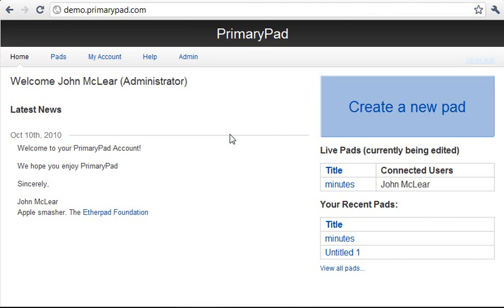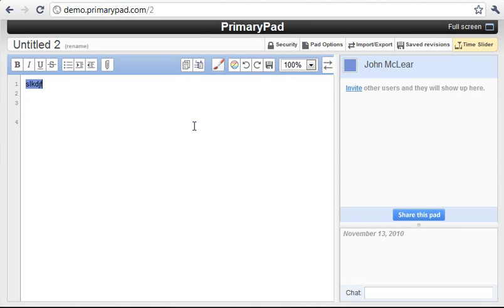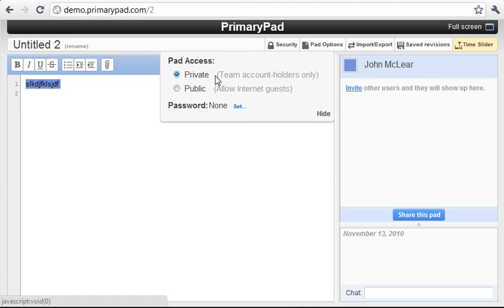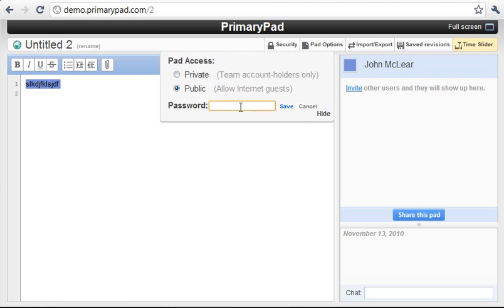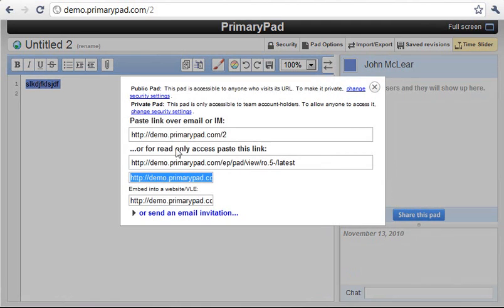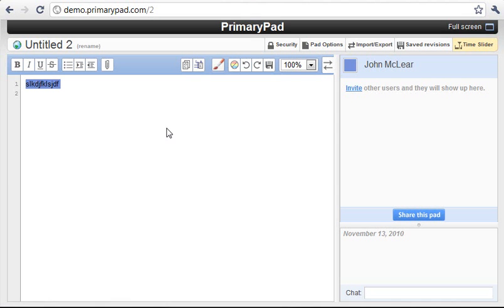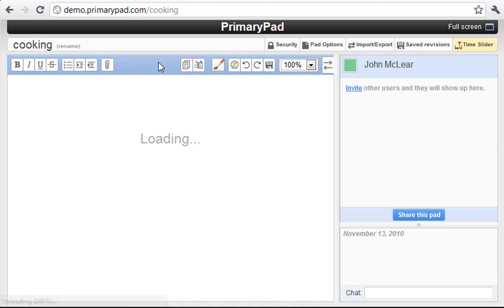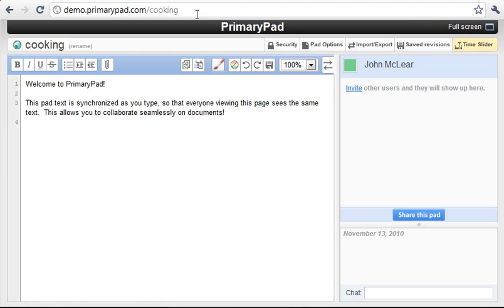Getting started with PrimaryPad Pro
PrimaryPad professional for teams getting started video.